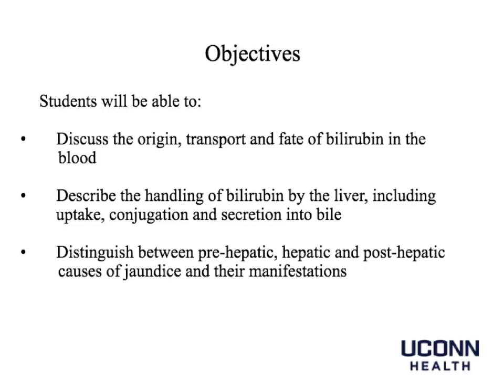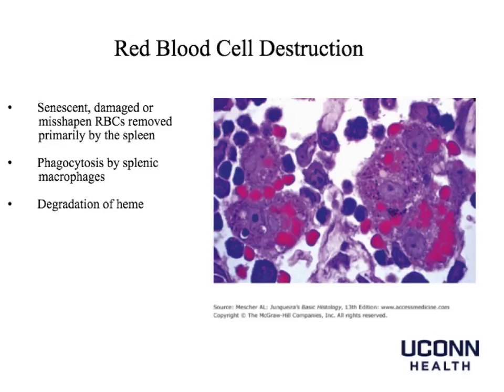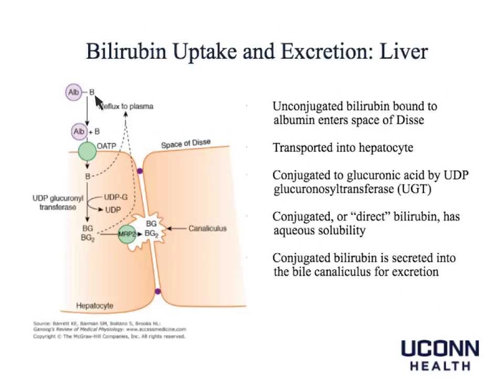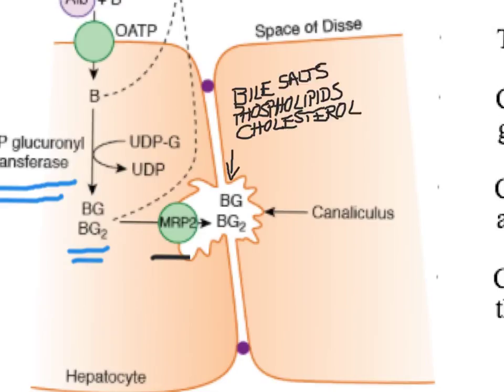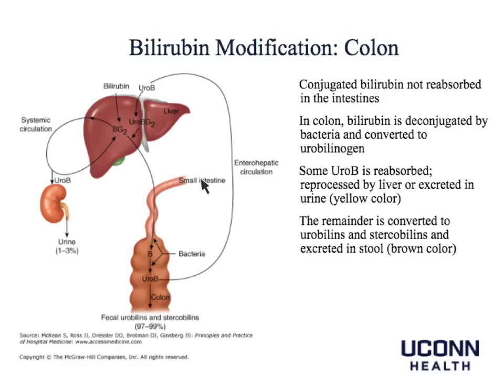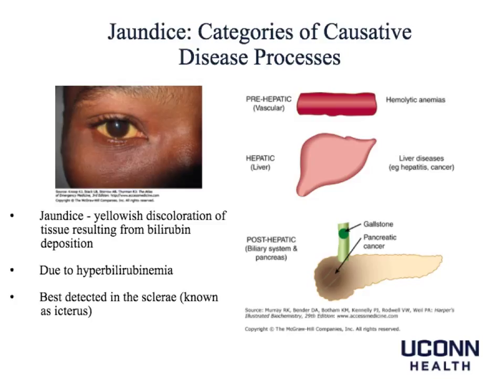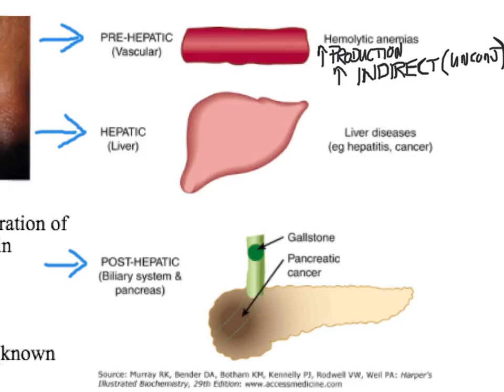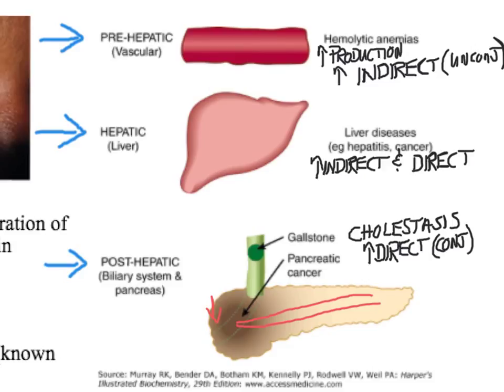Bilirubin Realm Video